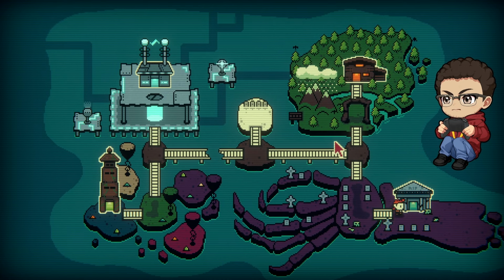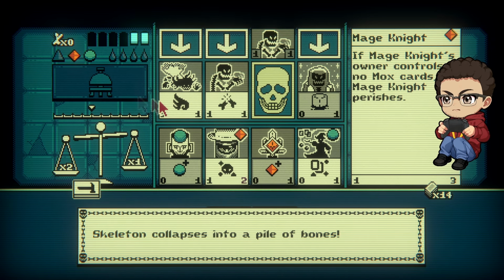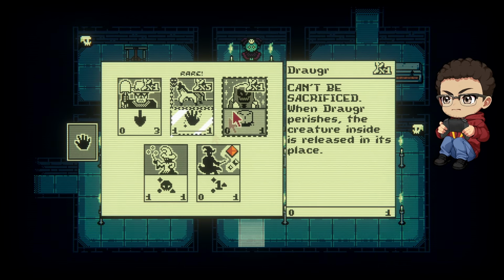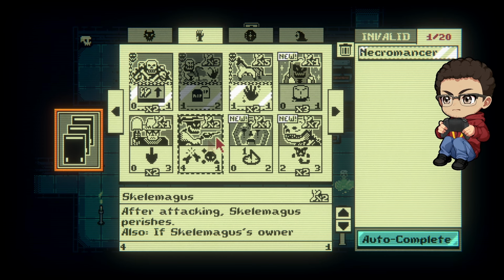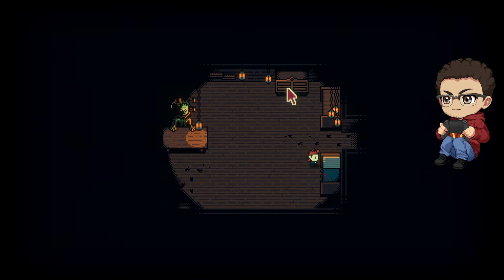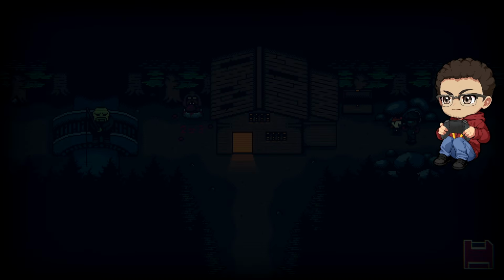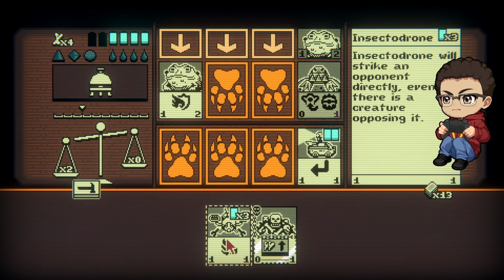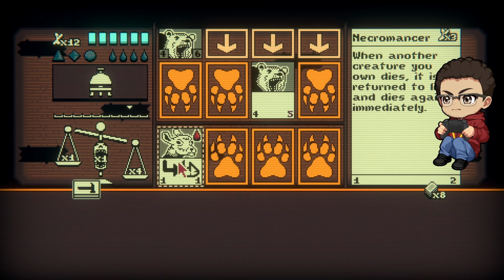New Game, Same Name... | Inscryption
Gameplay of Inscryption.

★ OTHER CHANNELS ★

►Epic Creator Code - VAMP6X6X6X

Playstation 5
Elgato 4K60 Pro
Xbox Series S

★ ABOUT ME ★